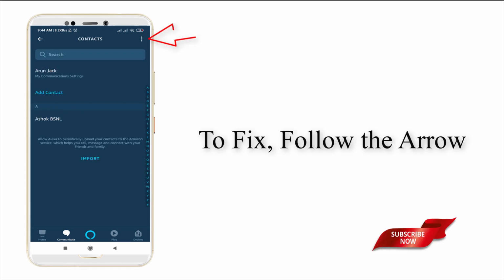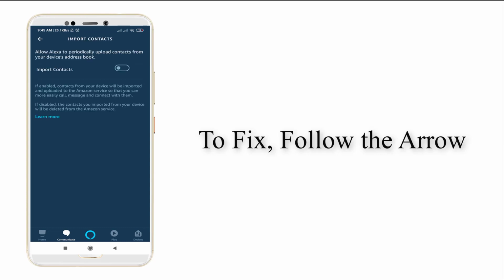How to Fix Calling Problem in Alexa || Enable Redmi Note 8 Pro Alexa Calling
Thank You Everyone So Much For Watch My Video On " How to Fix Calling Problem in Alexa ". I Hope This Was Useful And You Learned Something Interesting.

Hope " How to Fix Calling Problem in Alexa " useful content.